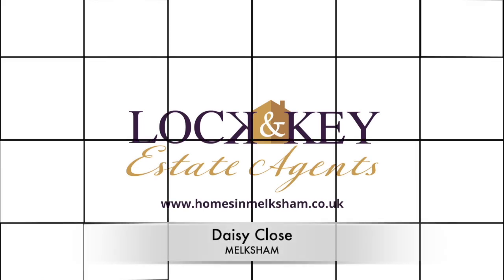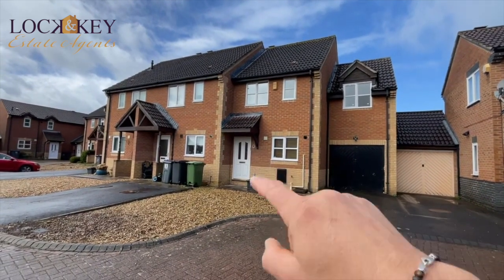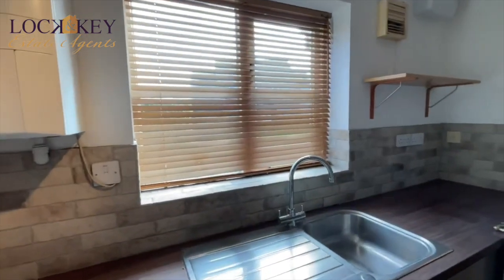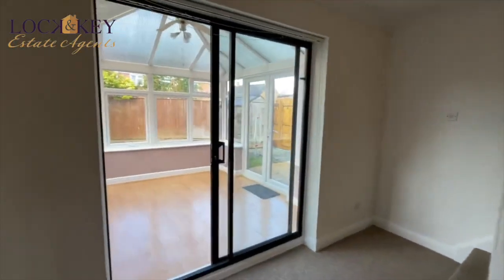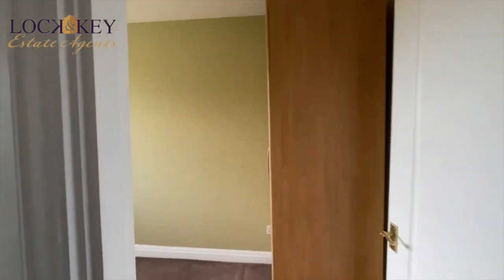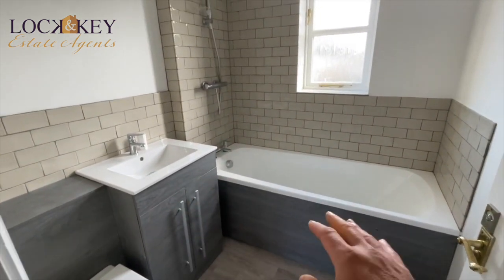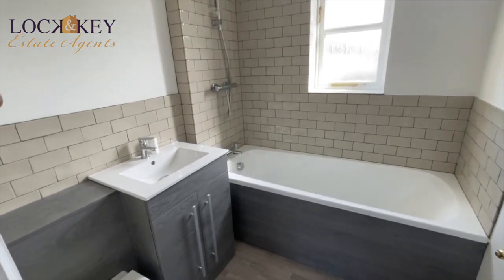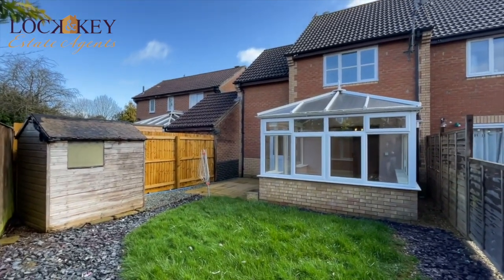[Property For Sale] Daisy Close, Melksham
Lock and Key independent estate are pleased to offer this three bed end terraced property situated at the end of favoured a cul-de-sac within a level walk into the town of Melksham. The accommodation comprises an entrance hall, fitted kitchen, spacious living room and a good size conservatory. To the first floor are three double bedrooms and a refitted bathroom. Externally there are front and rear gardens and a garage with personal door to the rear and parking to the front. The property further benefits from gas heating and double glazing. Ideal First Time Purchase or Investment. No Onward Chain.